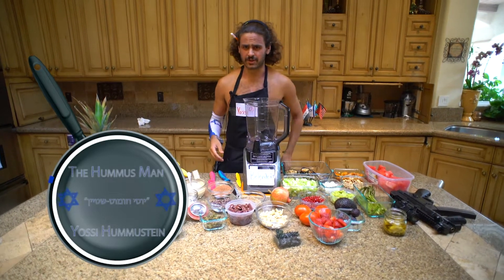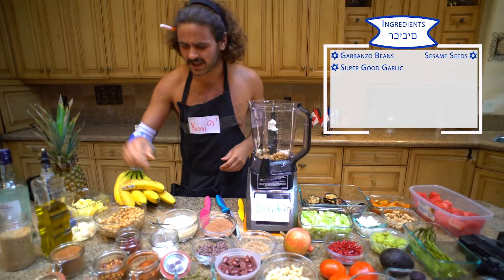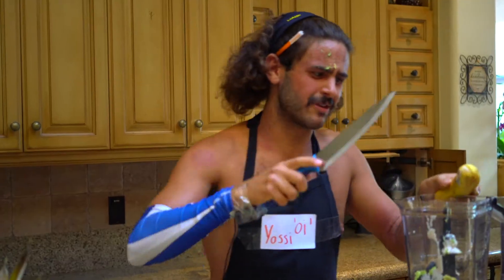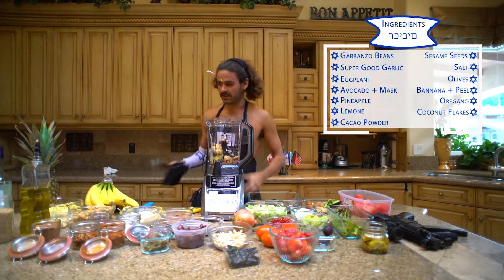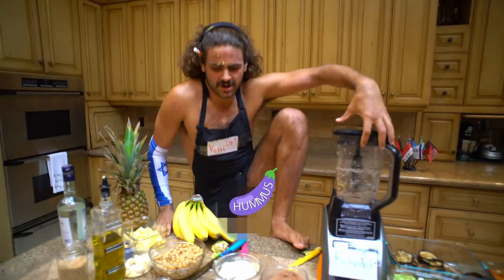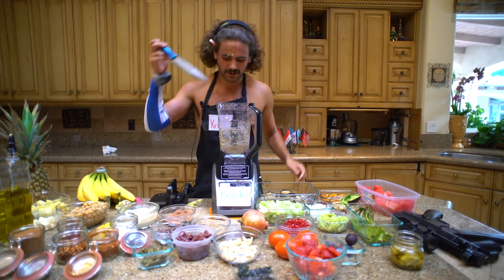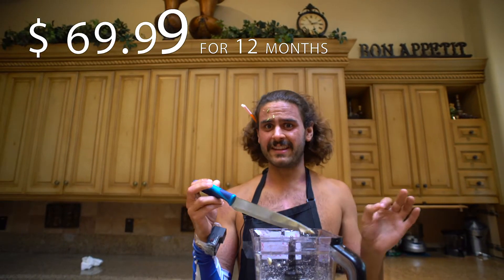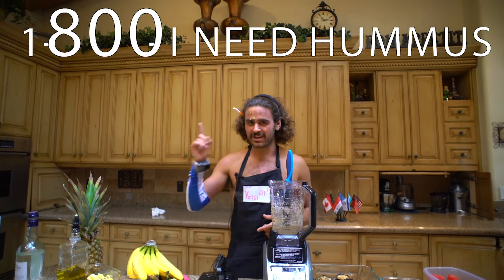THE HUMMUS MAN COOKING ACADEMY INFOMERCIAL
Every wonder what it is like to create an International Hummus with Ingredients from all around the world.

Watch the HUMMUS MAN and Find out now!

Enroll in the Yossi Hummustein Cooking Academy and gain access to online modules IMMEDIATELY.

Follow @perez_is on Instagram for  more fun.

I look to see you soon!